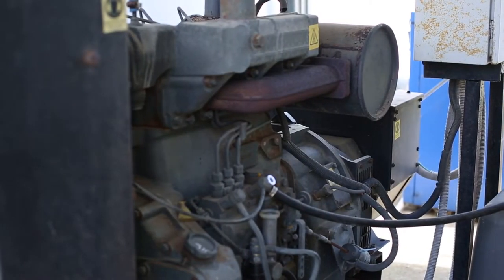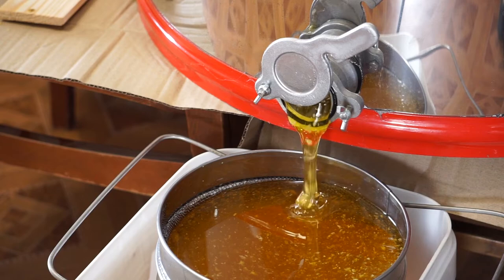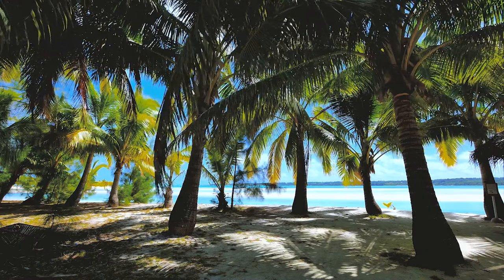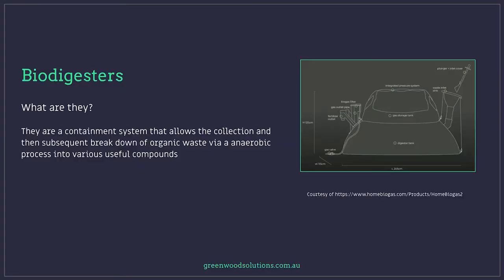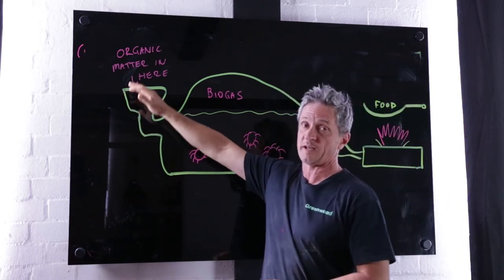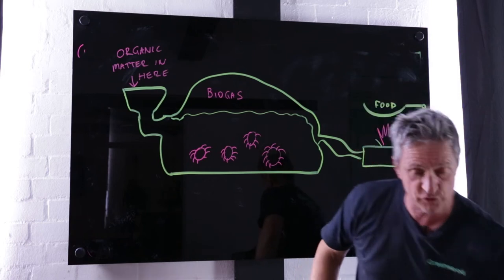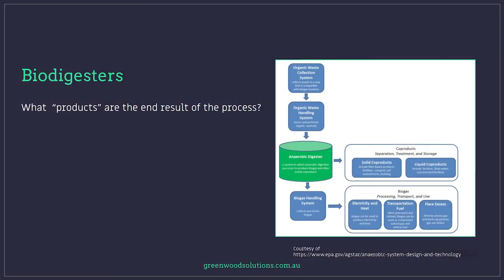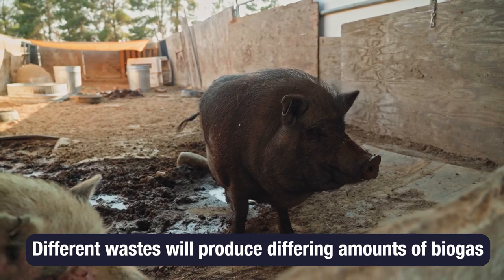What are some alternative/sustainable fuels?